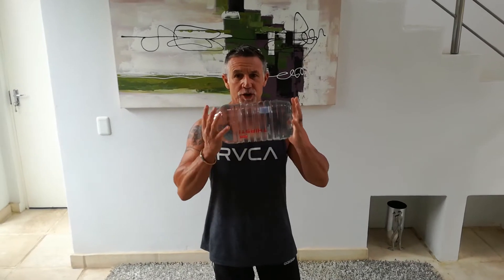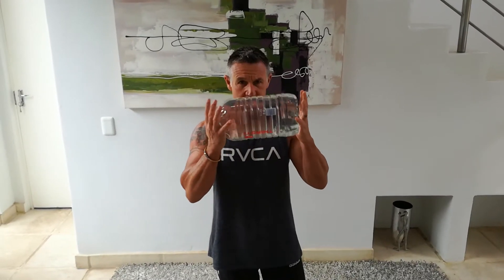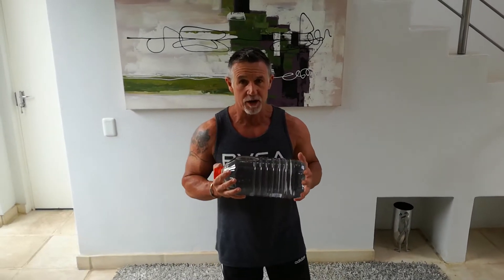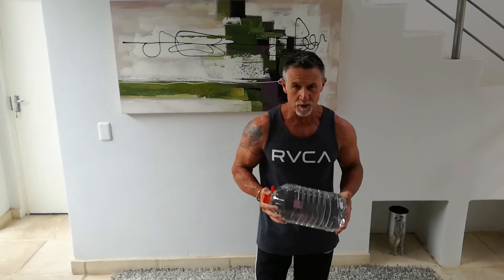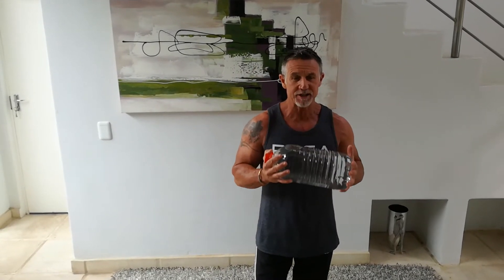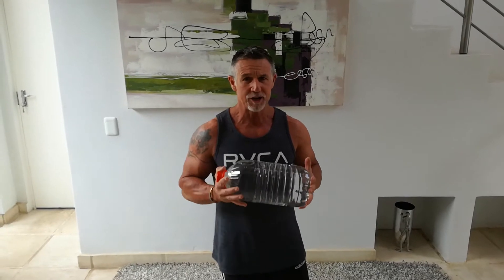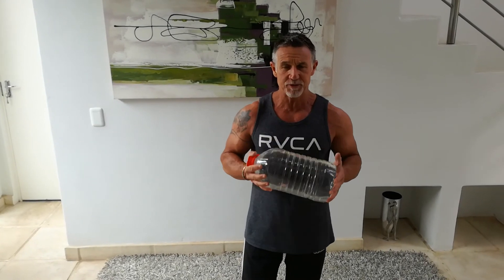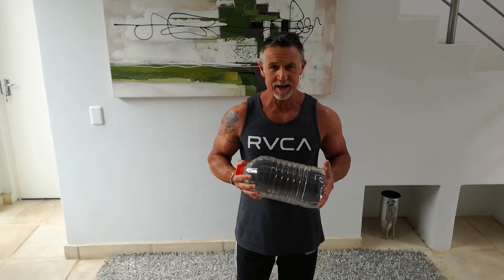One bottle training intro part 1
use one water bottle for 7 exercises 10 reps

6 - 7 rounds